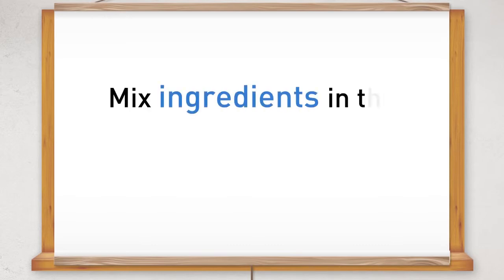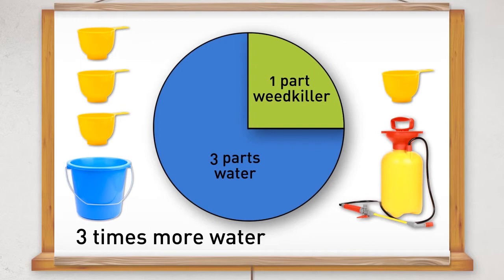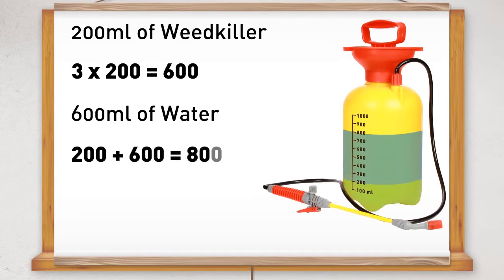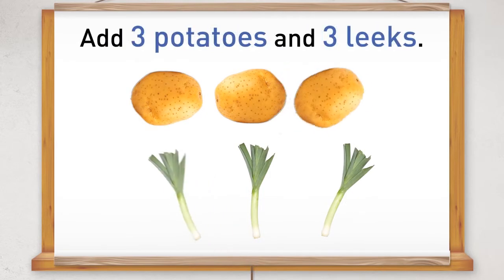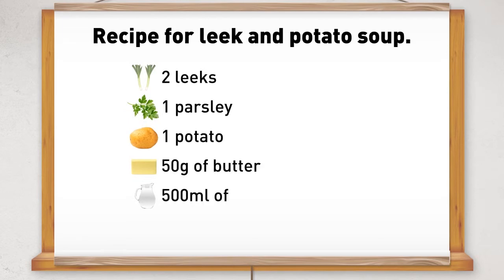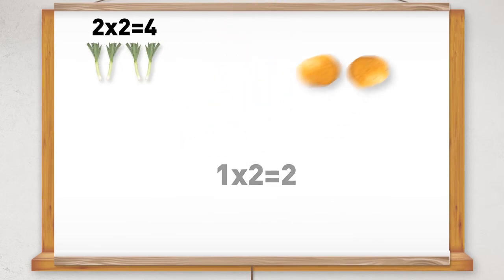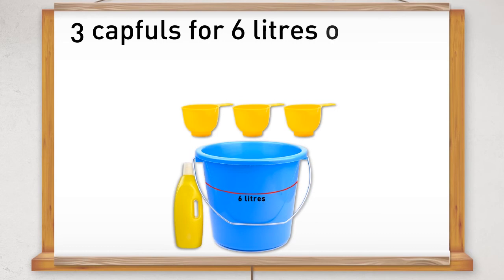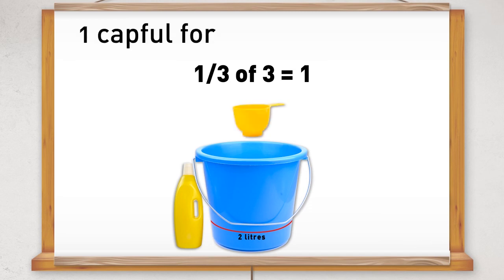Intermediate n Applying ratio to solve problems Amend 1